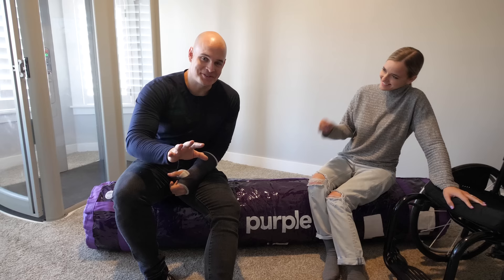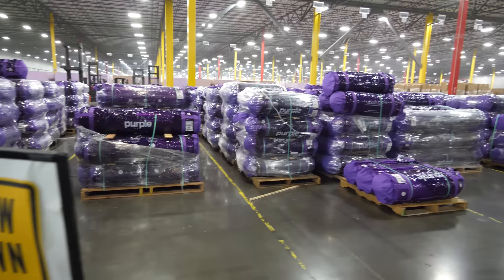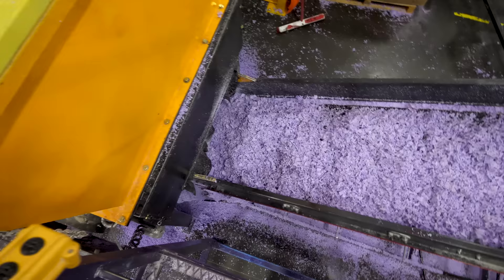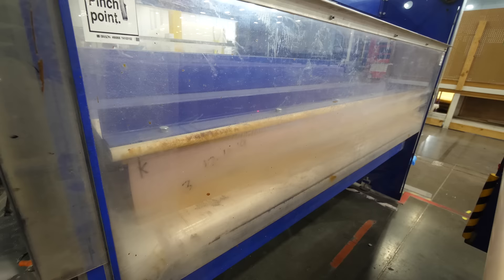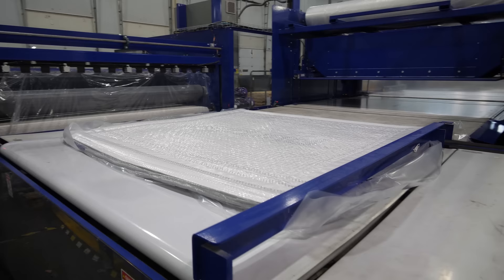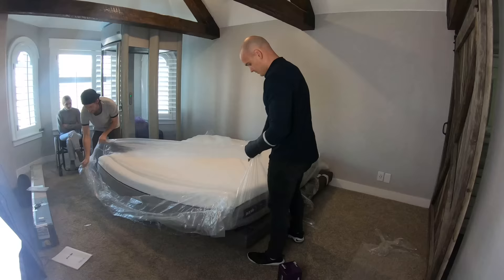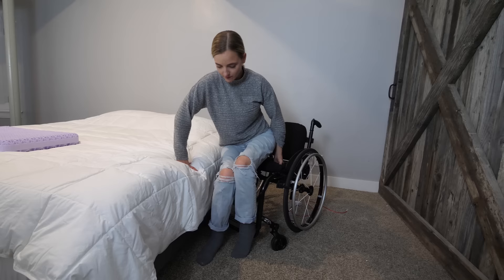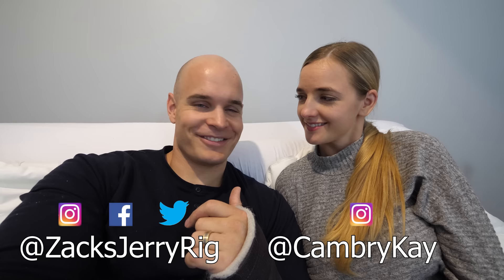How to Make a Purple Mattress! - Best bed of 2020?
Cambry and I got to see HOW the Purple Mattress are made! Try it for yourself with Purples 100 night risk-free trial and 10 year warranty and HUGE thanks to Purple for sponsoring this video and letting us see the inside of their factory.

Seeing the purple mattress factory from the inside was awesome. So many big machines manufacturing these massive mattresses. The Purple mattress is made from a sportive grid system combined with a foam and coil base. They call it a Smart Comfort Grid System. So no matter how you sleep, front, back, or side, your body is always supported.